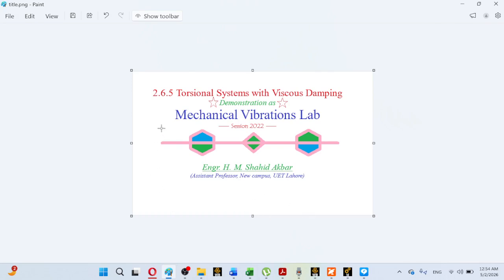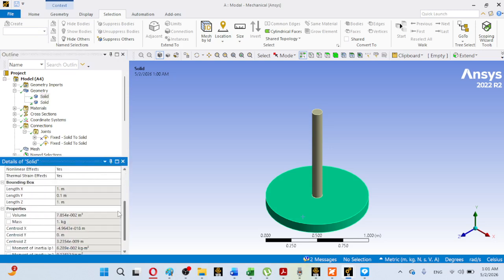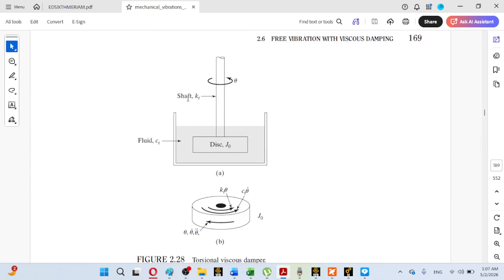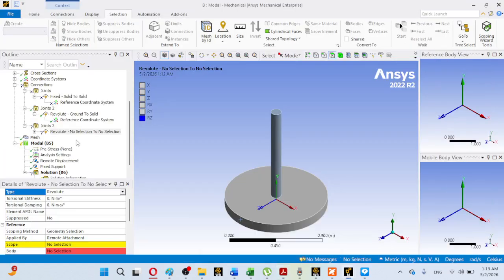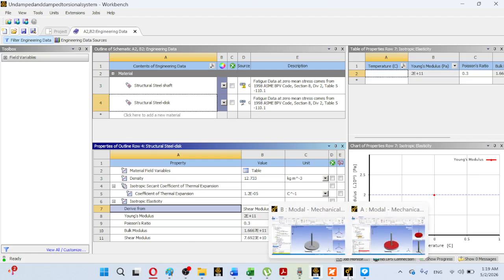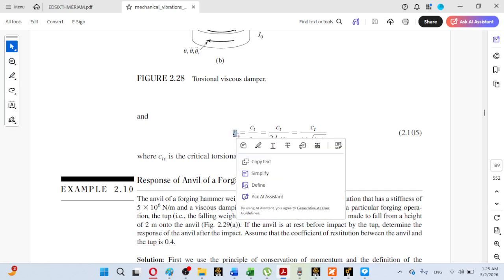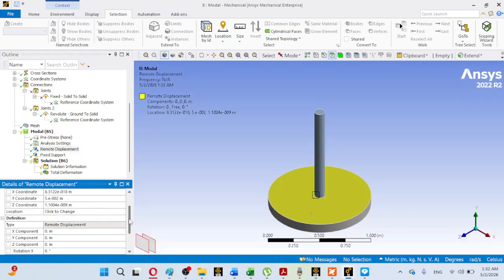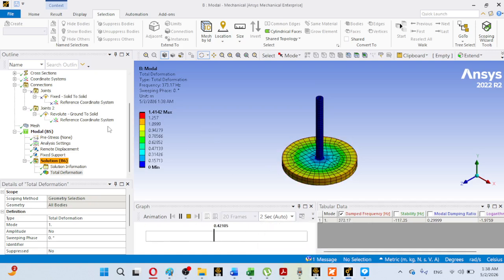MV Lab as 290426: Viscously damped torsional system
*Data used*
G=7.6923E10, d=.1, l=1, damping factor assumed=0.3, kt=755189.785 Nm/rad=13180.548 Nm/deg
J0=(1/2)mr^2=0.125, wn=2475.95 rad/s, fn=391.19 Hz, ct=184.346 Nms/rad=3.2174 Nms/deg, wd=2361.9, fd=375.9 Hz